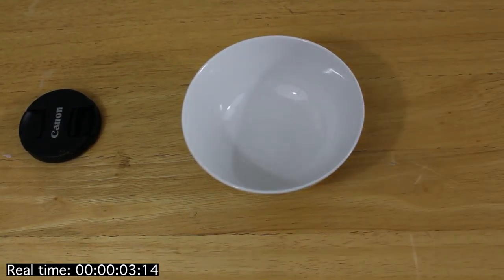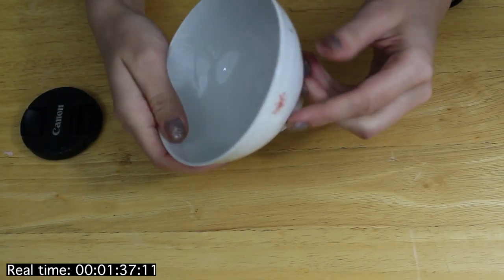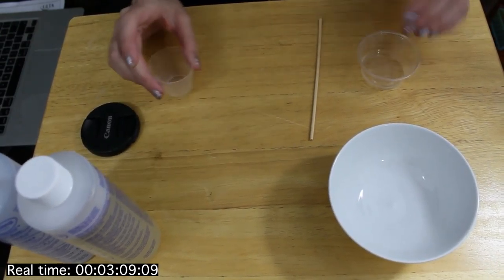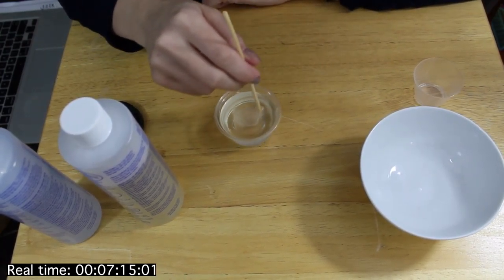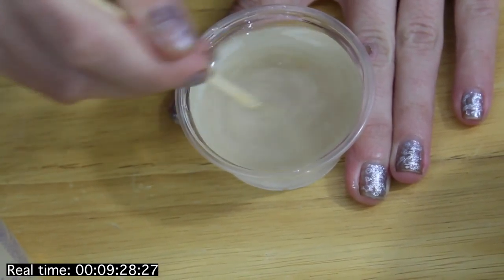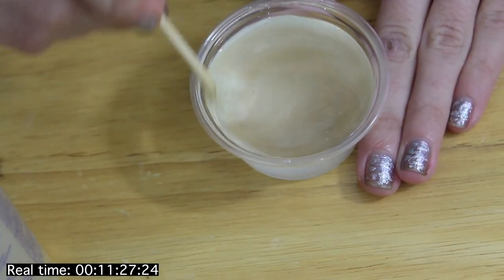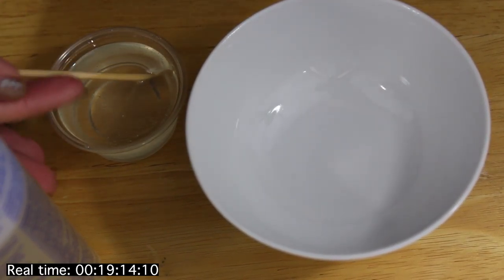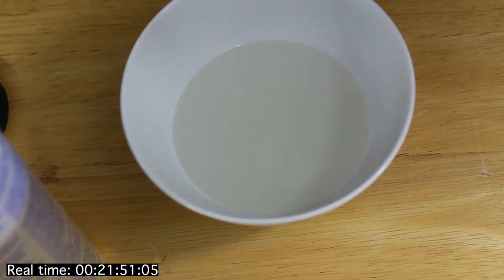Resin Fish Painting Tutorial RAW Part 1 (Day 1)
This is raw, not sped up, footage of resin fish painting tutorial. The other parts are coming too. I am also planning on one video compiling all the parts and cutting it/speeding it up as well. Just so no matter how you want to follow the tutorial you can.

Again, I am an amateur and this is my 4th or 5th resin painting, so I am in no means an expert on the amazing craft. However, I thought it may be fun and beneficial for a long, in depth tutorial on the craft.

I do hope you enjoy, definitely wait for the condensed video.